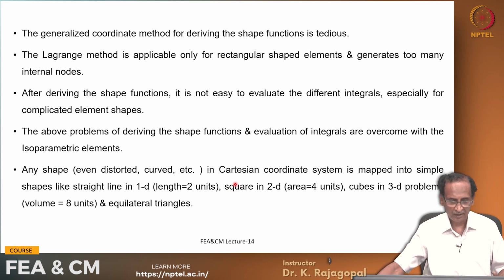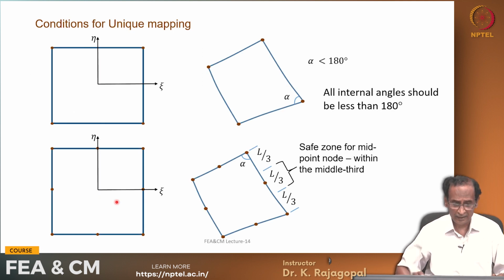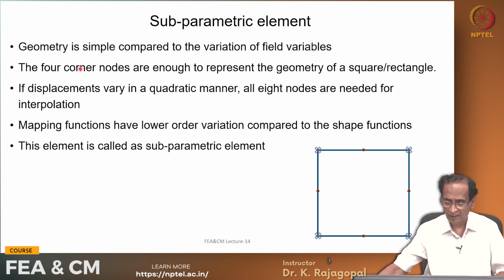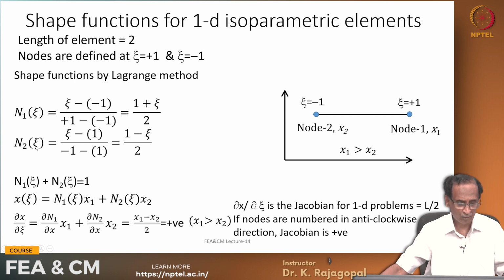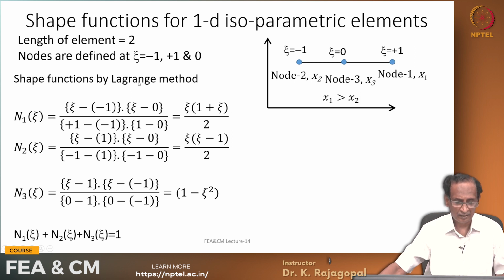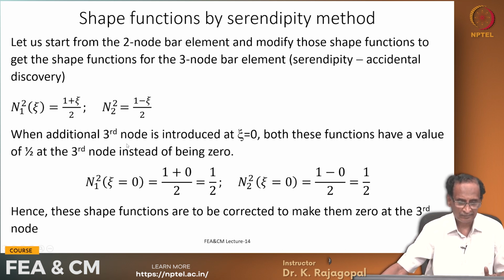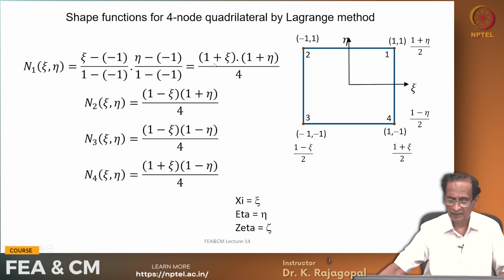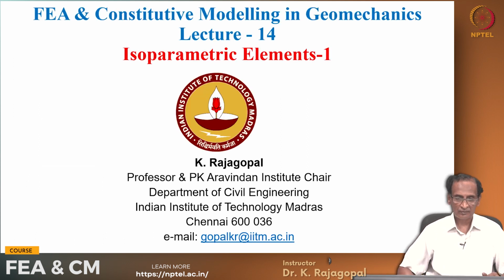Isoparametric Elements Part-I